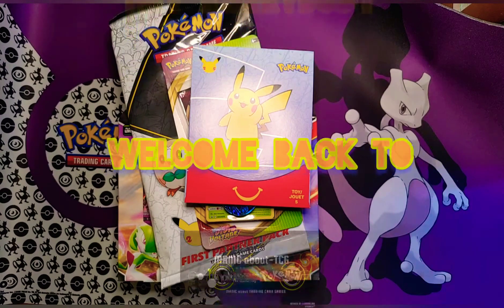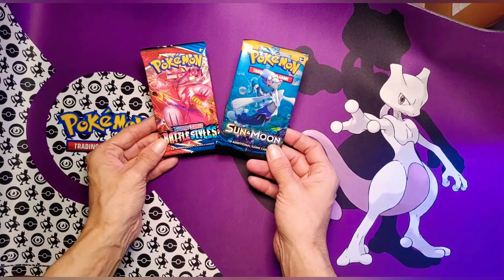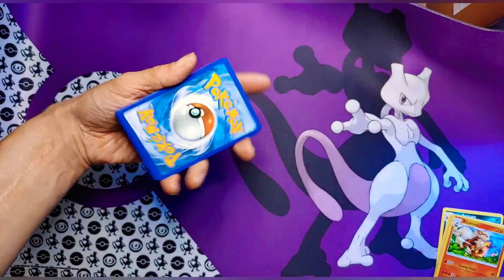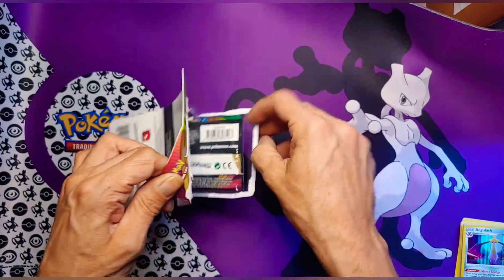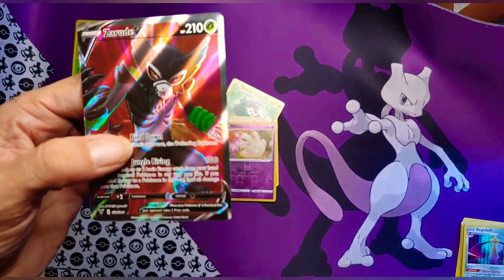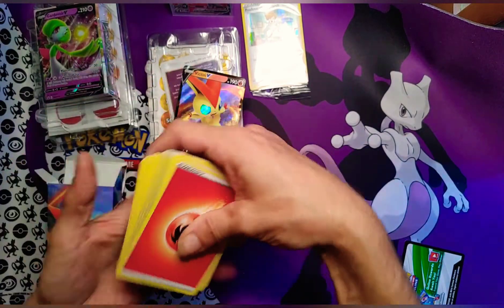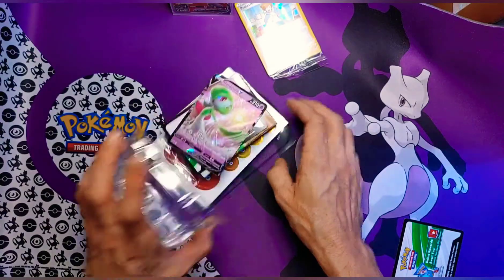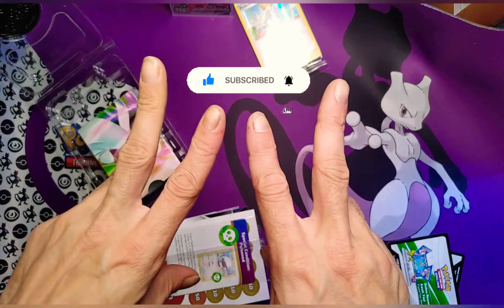V Battle Deck and Pokémon Opening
Today we are anxiously awaiting the hot new set Sword and Shield Chilling Reign!
In the meantime let's get into this Gardevoir V and Victini V Battle from Pokémon TCG. That's right folks VICTINI VS GARDEVOIR!
These V Battle Decks are super cool as they are Ready for battle right out of the box! Gardevoir V and Victini V Battle boxes are fire 🔥🔥🔥
Why not open some other random packs while we're at it...
Pokémon 25th anniversary first partner packs, containing Sun and Moon and Battle Styles. A Vivid Voltage Booster Pack and LAST but NOT least a McDonald's Canada Pokémon 25th anniversary happy meal toy pack!

A special thanks goes out to Kaide for the new intro!

IF you are new to the channel thank you so much for stopping by to check us out. Manic About TCG opens TCG Products, and we have so much fun doing it! THANK you dearly...
TO ALL of our LOYAL fans and friends THANK you a MILLION times over for all your support...

What are ya waiting for!? 😉

Please also Help Support Local Game Stores.
Our favorite Local Game Store is, you guessed it, BASTION GAMES !

I'm on Instagram as @manicabouttcg. Install the app to follow my photos and videos.